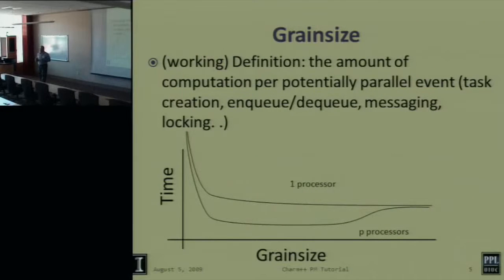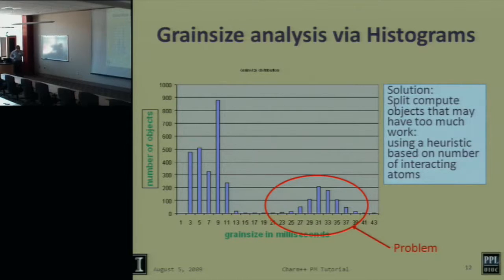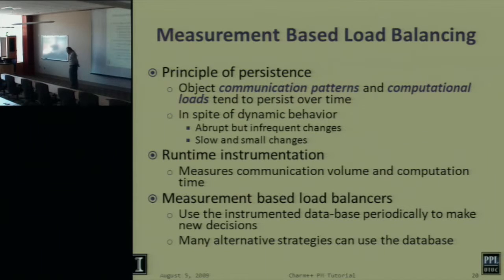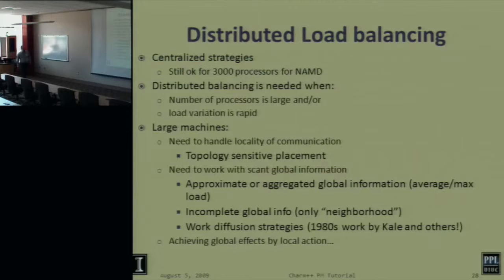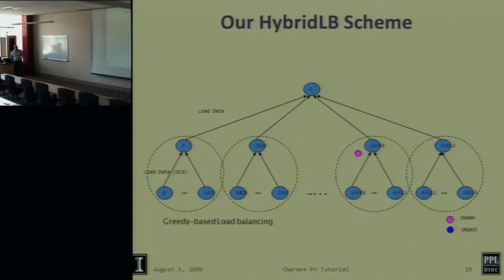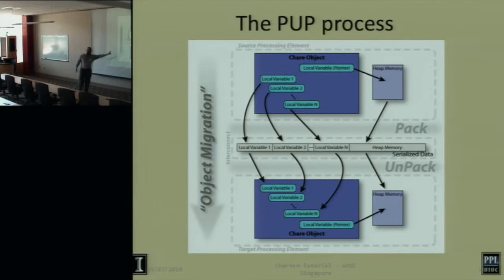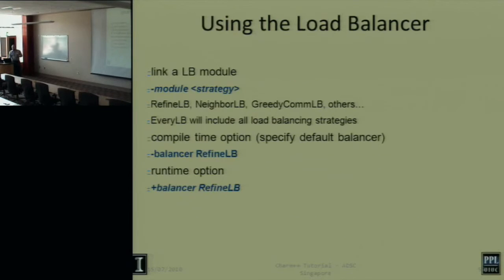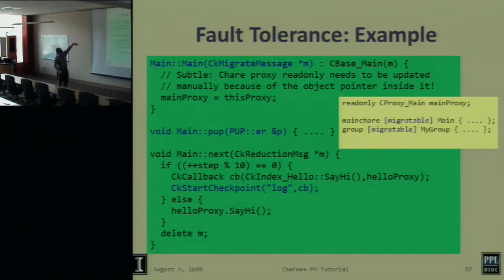Charm++ Workshop 2012, Day 3, Eric Bohm - Tutorial, Part 1, Load Balancing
Load Balancing and its implementation in Charm++